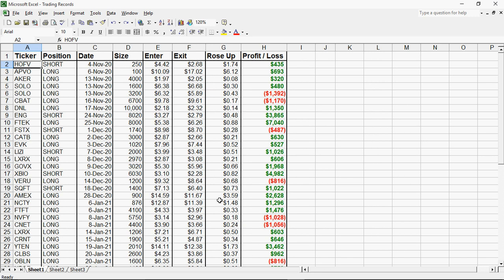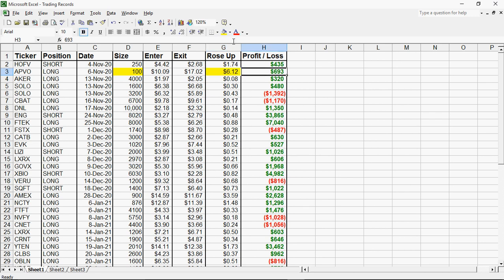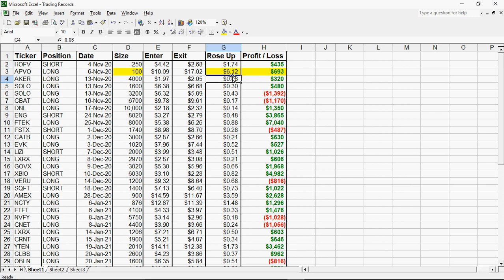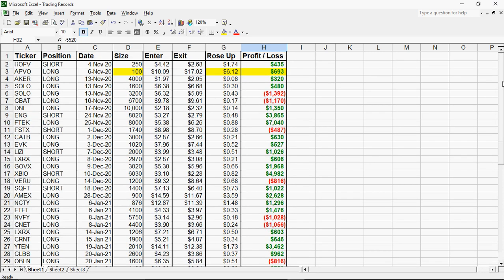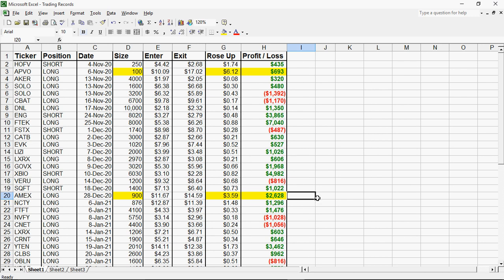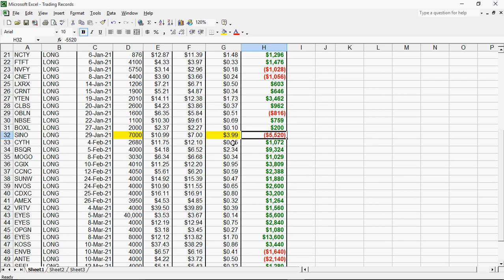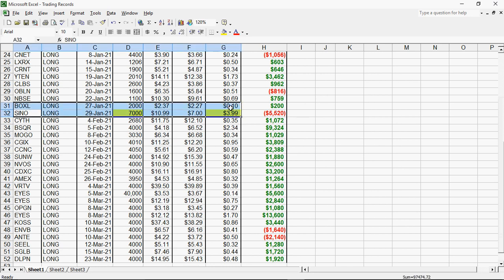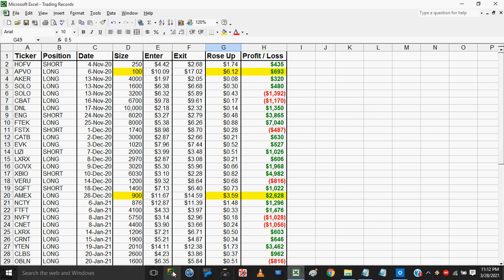My trading excel journal of all my wins thanks to trading tickers DVD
This is all my trades and I want to show how watching tim grittani DVD trading tickers help me get the wins I wanted.